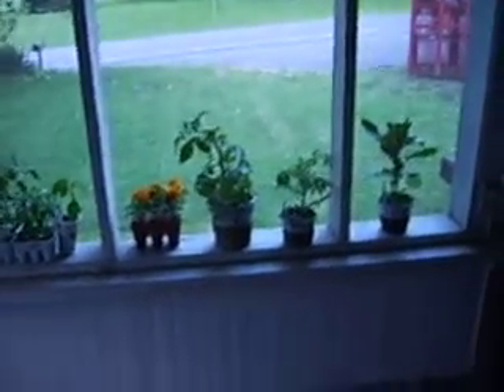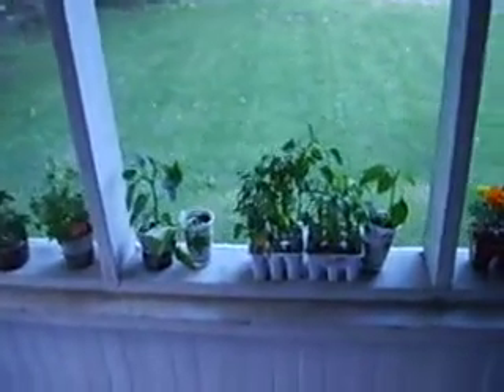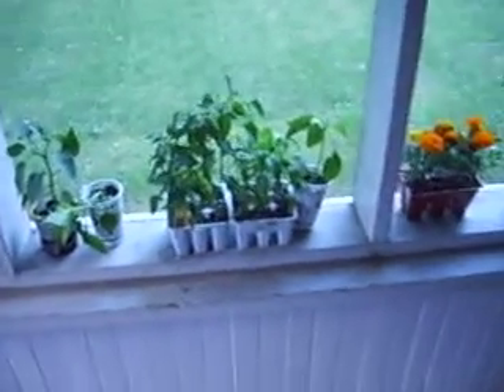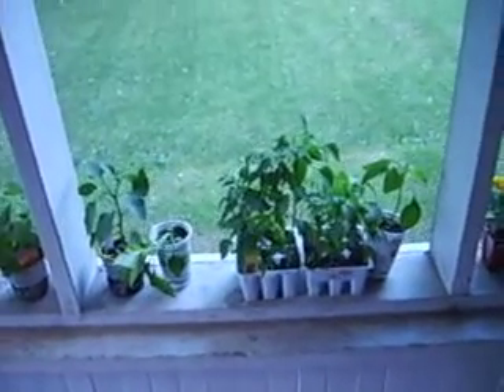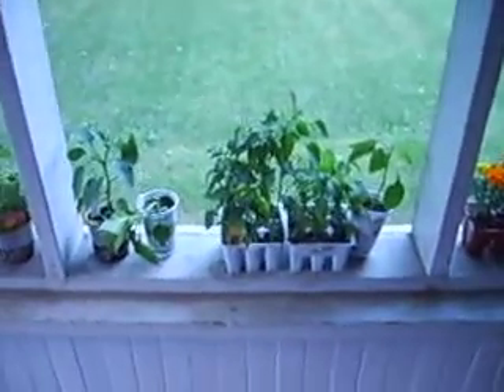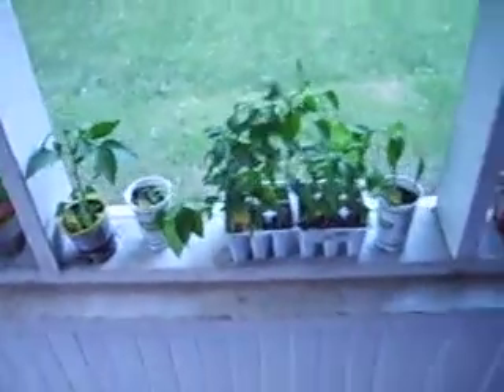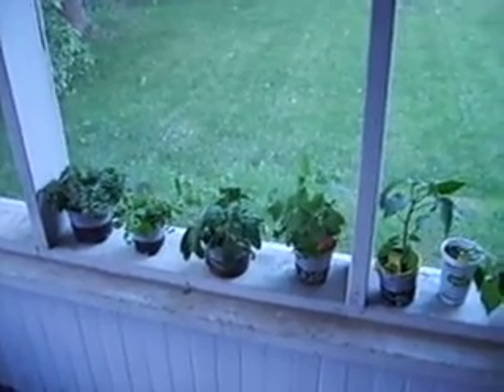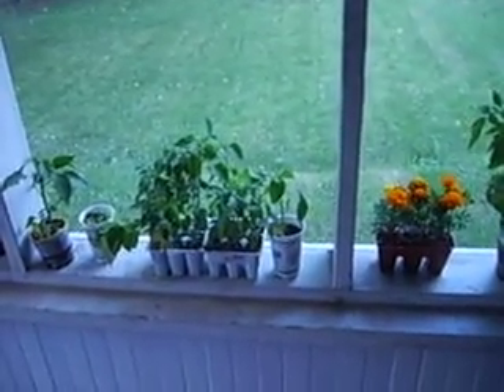Our funky little garden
we are going all out this year.. and planting a garden!  Thank god we are country girls!